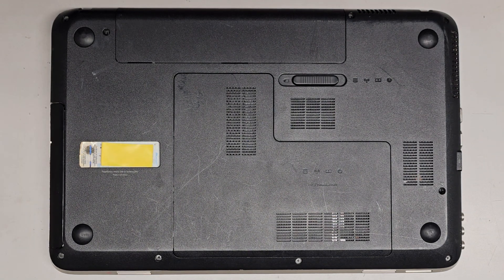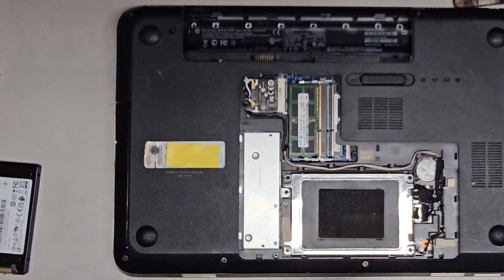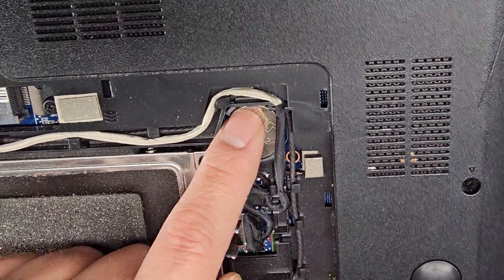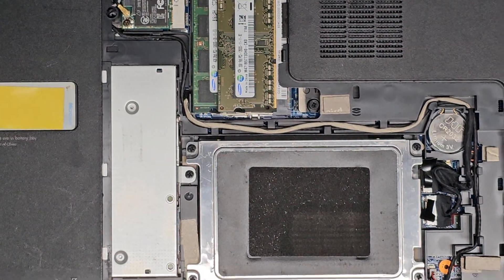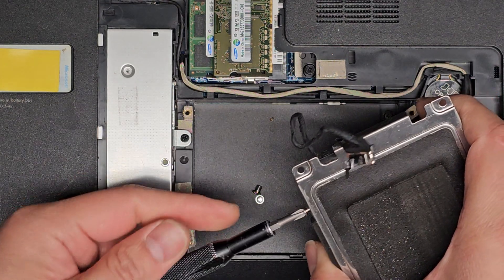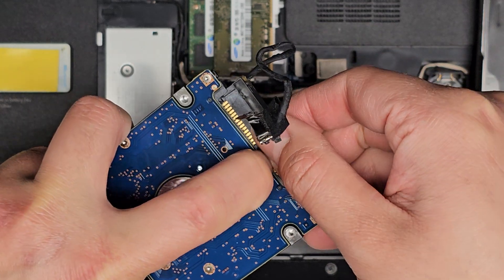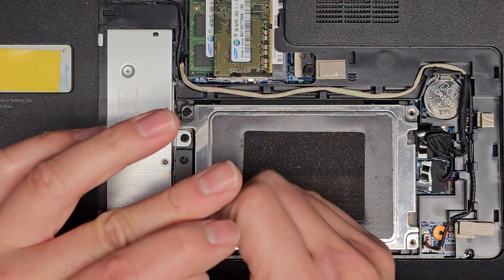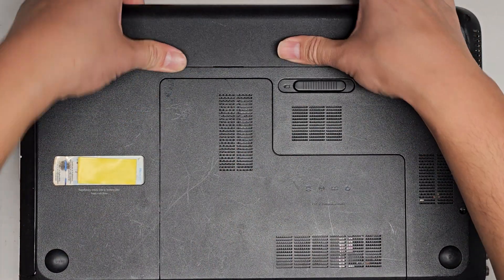HP Pavilion DV6 DV6-6C35DX Disassembly RAM SSD Hard Drive Upgrade CMOS Battery Replacement Repair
HP Pavilion DV6 DV6-6C35DX Disassembly RAM SSD Hard Drive Upgrade CMOS BIOS RTC Real Time Clock Battery Optical Disc CD Drive Replacement Repair Quick Look Inside

Mail:
It's Binh Repaired
1288 N Hillview Dr.